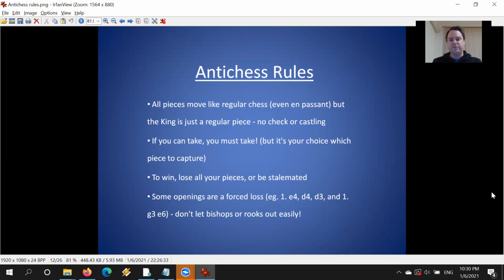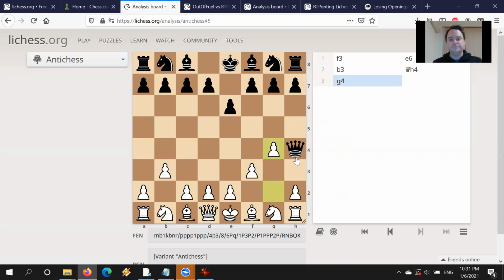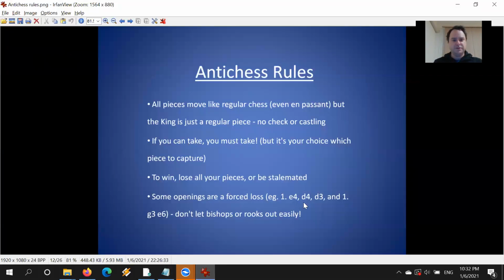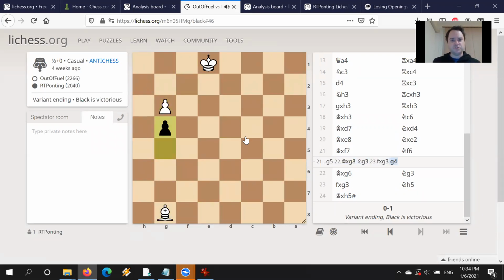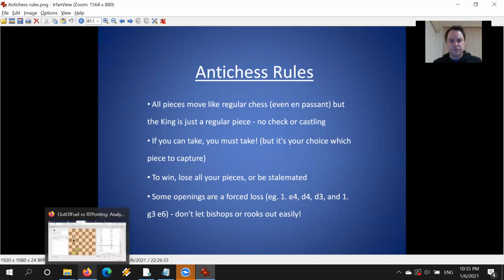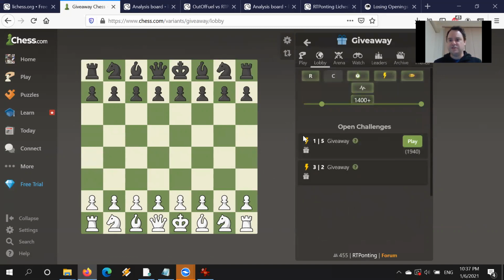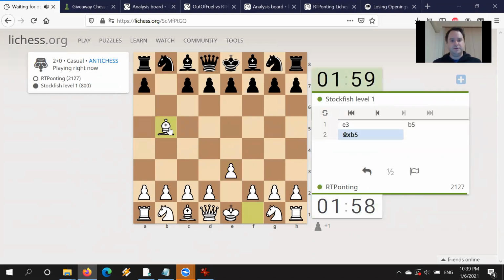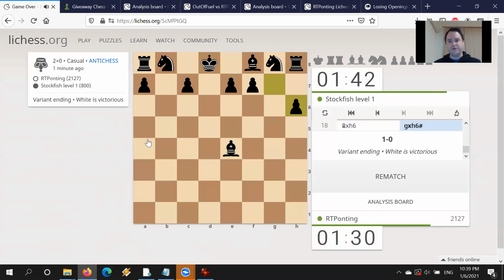How to Play Antichess - 1.Getting Started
How do you play antichess, the game where you must lose all your pieces to win? Find out here!